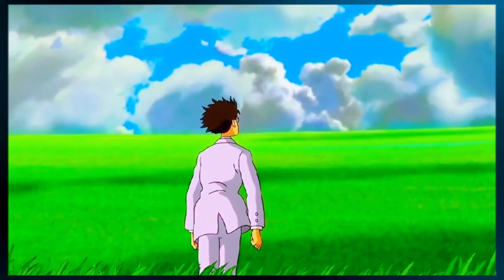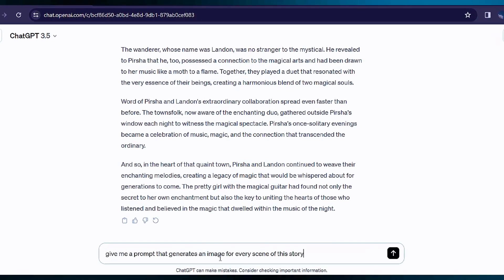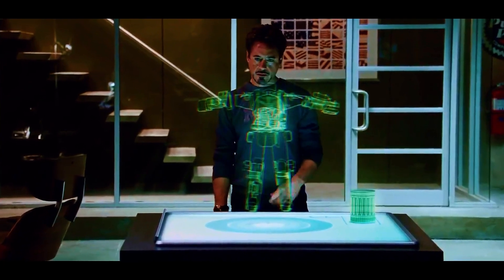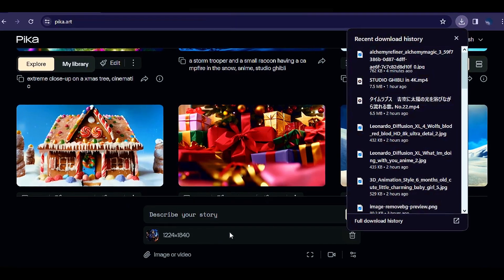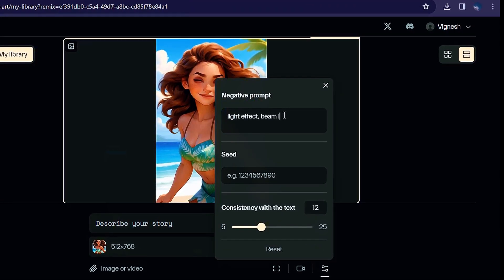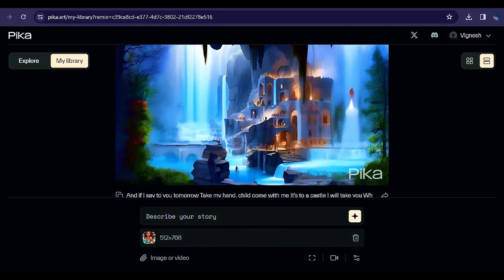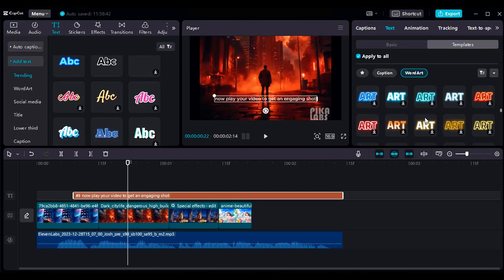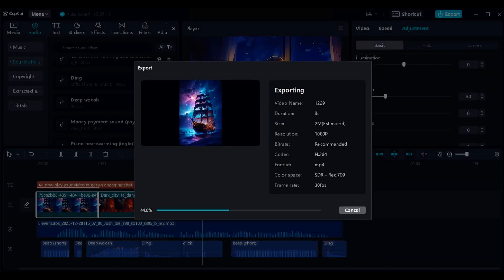Text to Video in 3 Steps Only Using AI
In this Text to Video Tutorial I will show you How to Convert Text to Video in 3 Steps only from using free AI Tools . You can Use This Method To Create a Animated Kids Story, Horror Stories and Pixar Story To Create a Video For your Faceless Channel.

You Might be Wondering How to Run a Faceless Youtube Channel, But Don't worry I'll Show you the complete Blueprint That you can Copy and Paste the Exact Formula to Run a Successful Faceless youtube channel.